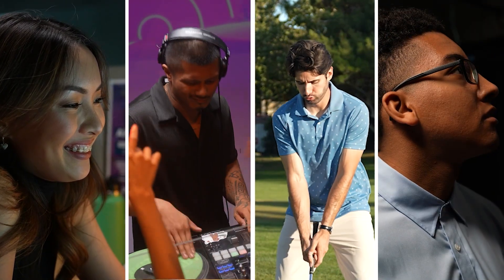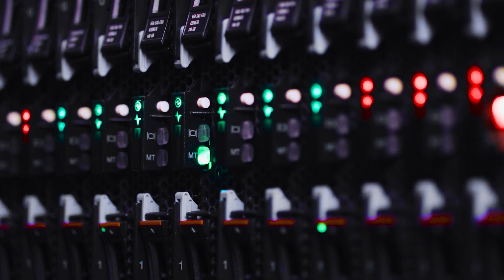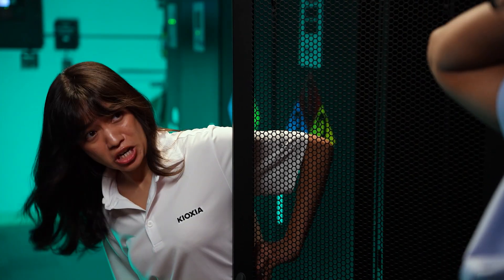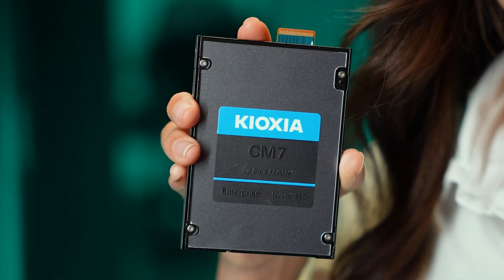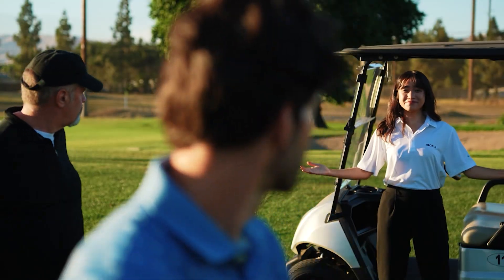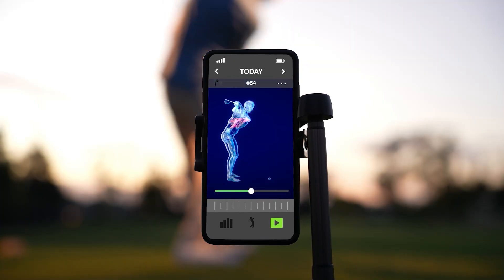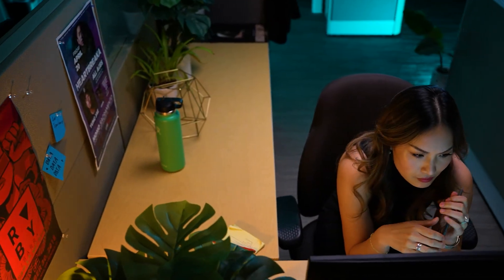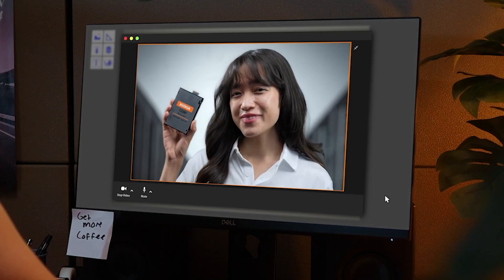Make it with KIOXIA (extended)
By evolving “memory,” we create uplifting experiences and change the world.

As IoT, AI and 5G technologies become more widespread, we will see an explosive increase in the volume of data generated around the world. Large-capacity, high-performance memory and devices, and high-speed data processing systems will be indispensable for the storage and use of that data.

As a global leader in flash memory and SSDs, we will continue to deliver products and services that create new value for society.